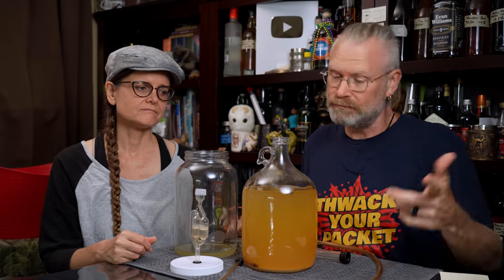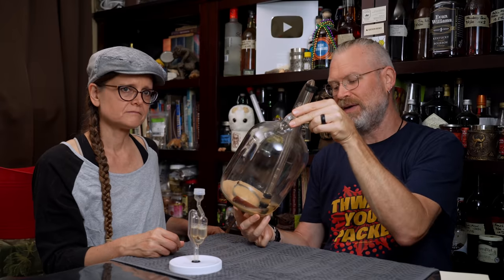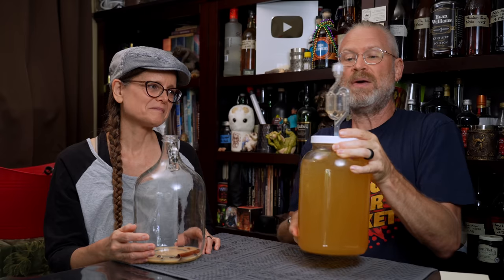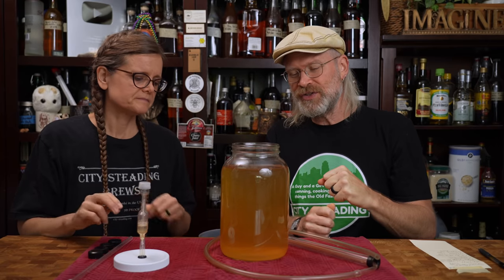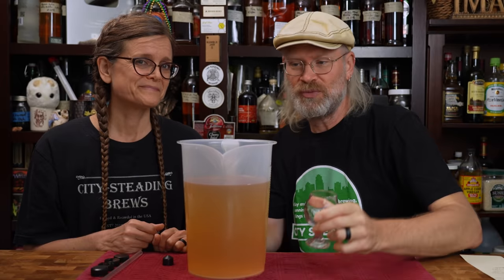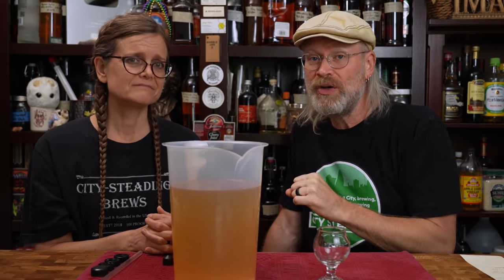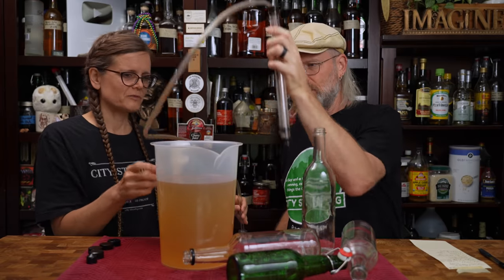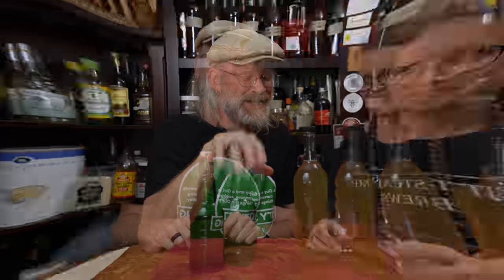Spiced Apple Wine Bottling and Tasting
Spiced Apple Wine Bottling and Tasting Video.  This is part 2 of the video series.  While some would call this a cider or even a hard cider, we have to have some way to differentiate wine and cider, so we're going with any abv over 8 or 9% making it a wine.  Some would also say it has to be grapes to be a wine, so... we call it APPLE wine.  It's hard to appease every naming convention out there, but, we have to have some way to describe what we're making!  So, we made spiced apple wine!

1 Gallon Fermenter with Airlock
Auto Siphon
1 Gallon Wide Mouth Fermenter
Our Favorite Pitcher
Belgian Tasting Glasses
Bottling Wand
Screw Top Bottles
Glencairn Glasses